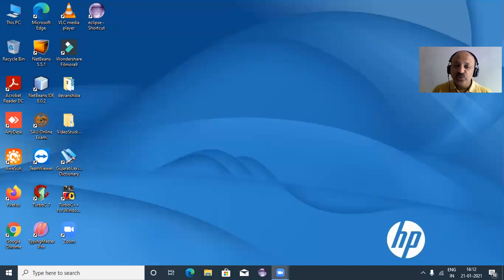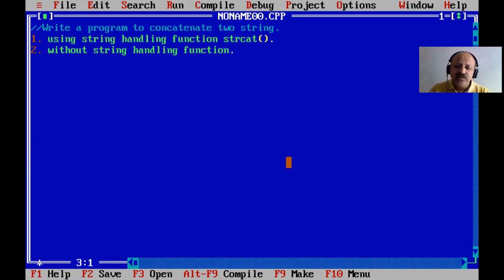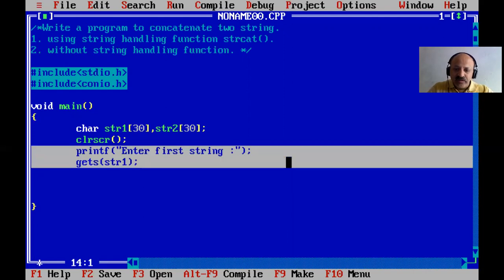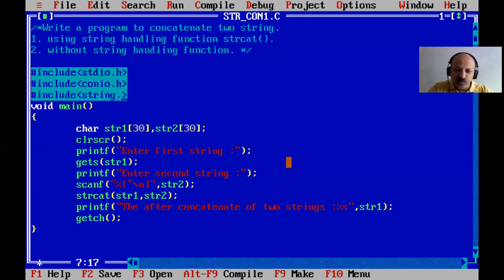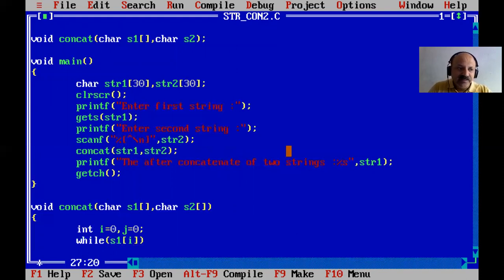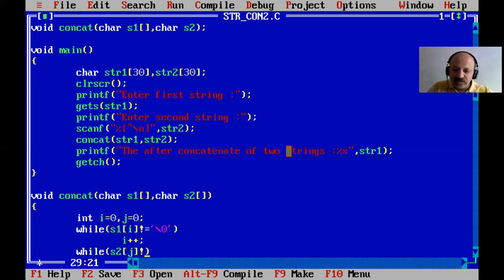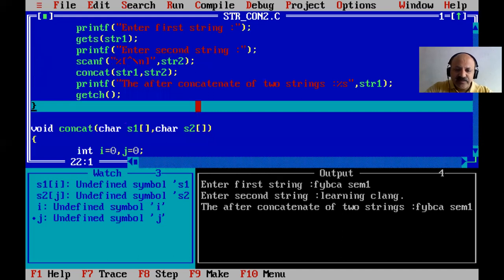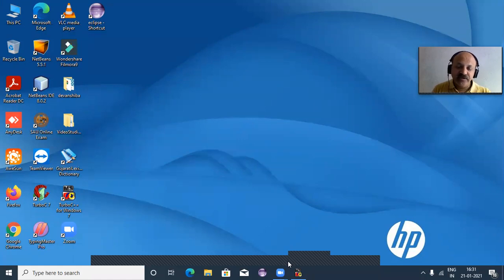Concatenate Two Strings Without String Handling Function in C Programming Language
The concatenation of strings is a process of combining two strings to form a single string. If there are two strings, then the second string is added at the end of the first string.